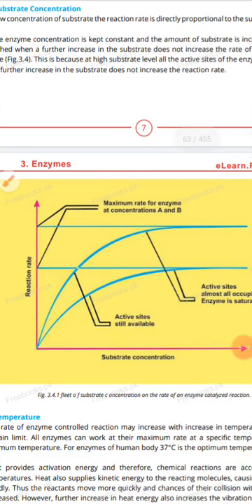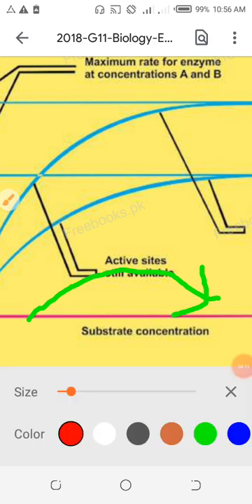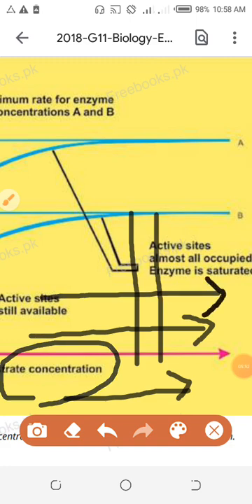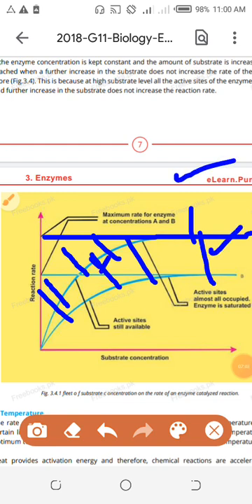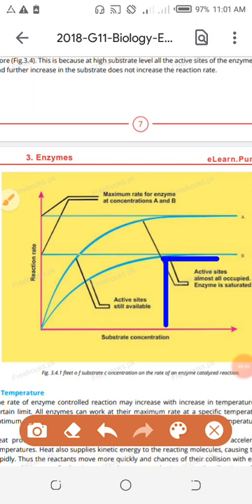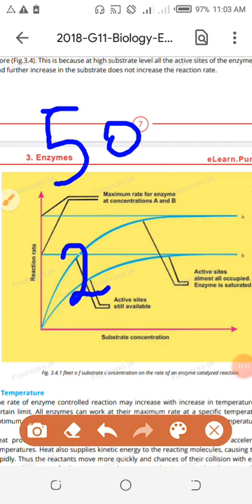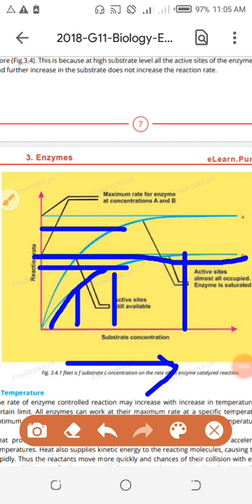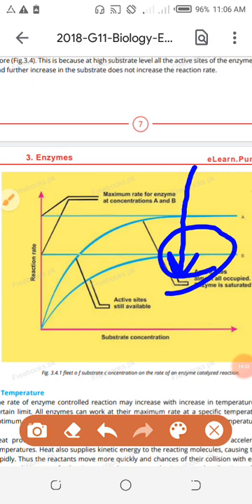BIOLOGY CLASS 11th LECTURE 24